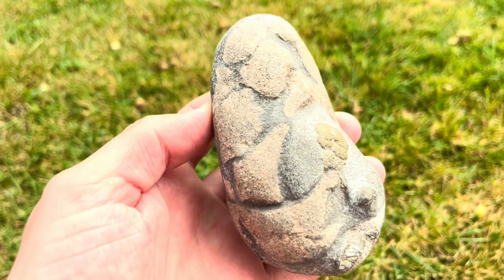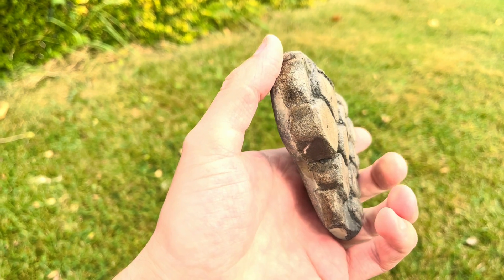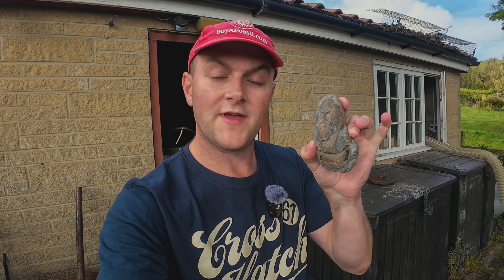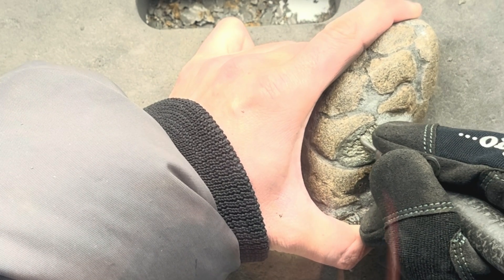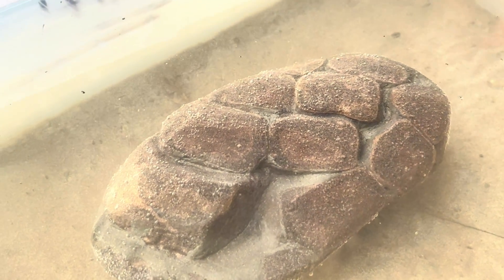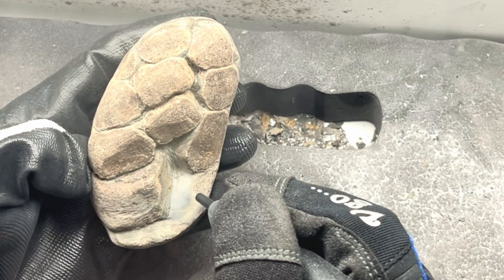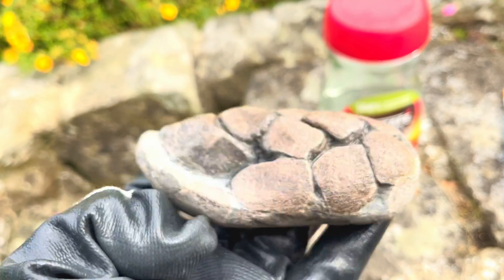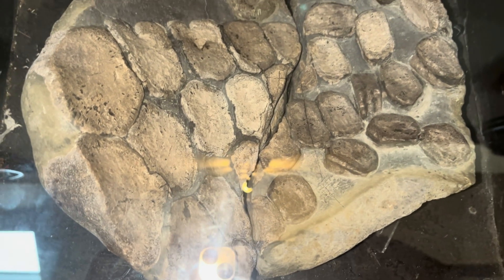Fossil Bones Prepared Using ACID & AirTools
In today's fossil video I will be prepaing an awesome section of ichthyosaur bones. I will use my airpens and acid to remove the rock and improve the look of a partial Ichthyosaur paddle.

Hammers
Estwing 20-Ounce Mason Hammer (Great Starter Hammer)

Drone
DJI Mini 2